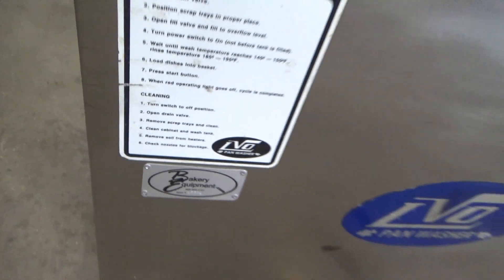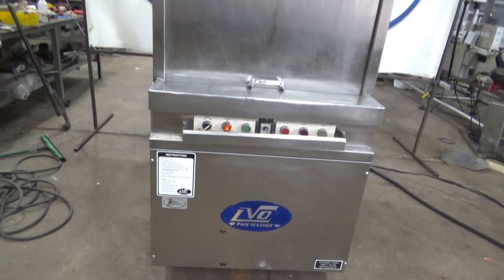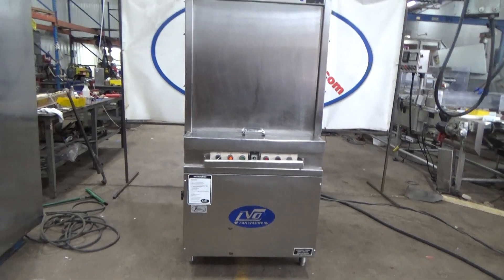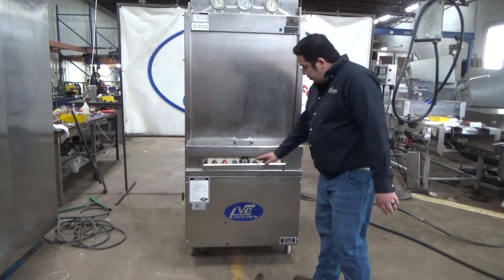LVO Pan Washer, Model: FL14E, Running.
Stock# 17501

Model: FL14E
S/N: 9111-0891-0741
DOM: Aug. 1991
Elec specs: 208v/3ph/60hz
Total amps required: 84 amps
Motor load: 27 amps
Other loads: 57 amps

Wash temp (min): 150 deg F
Rinse temp: 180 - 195 deg F
Wash period (min): 3 mins
Rinse period (min): 60 sec
Wash pressure: 45 to 65 PSIG
Rinse pressure: 20 PSIG

O.A dim: 52 1/2" D x 37 1/2" W x 85" H
Door opening: 32" W x 29" H
approx 1100 pounds